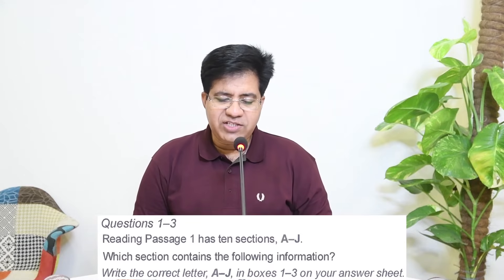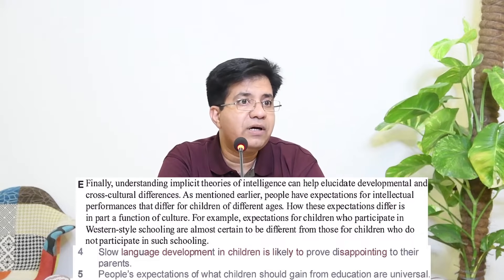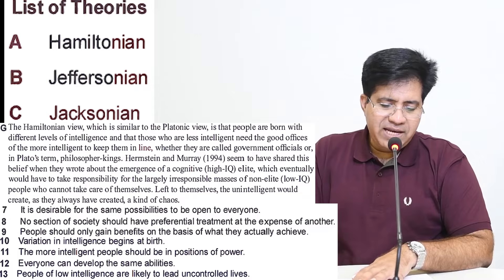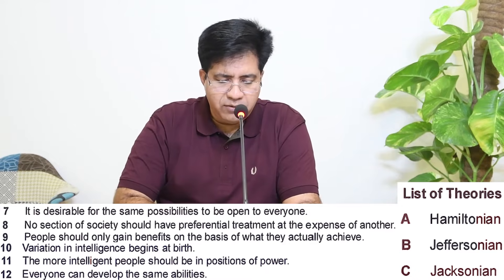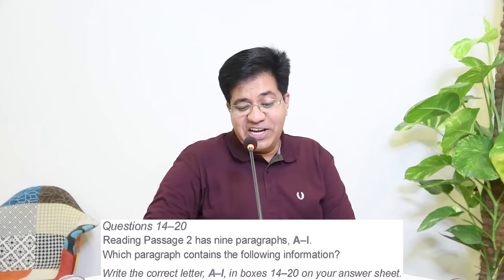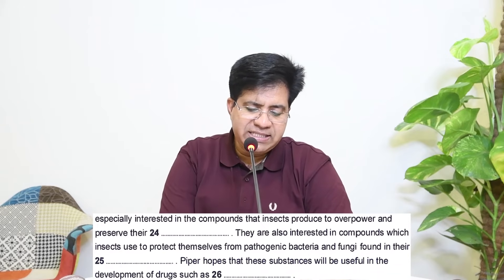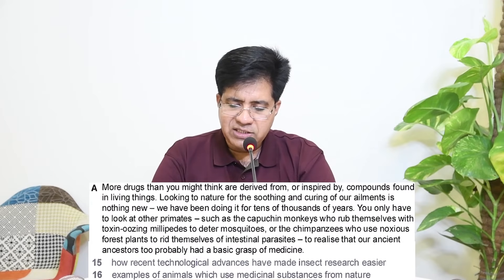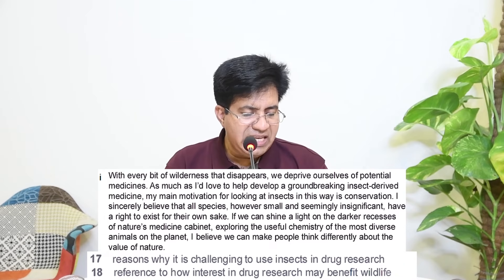Academic IELTS Reading Full Test 9 Band By Asad Yaqub